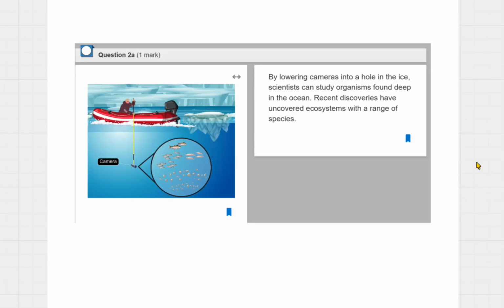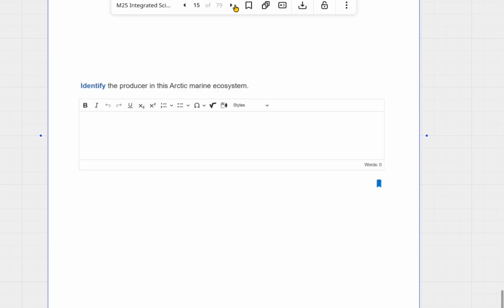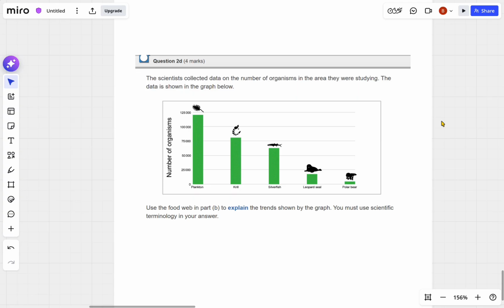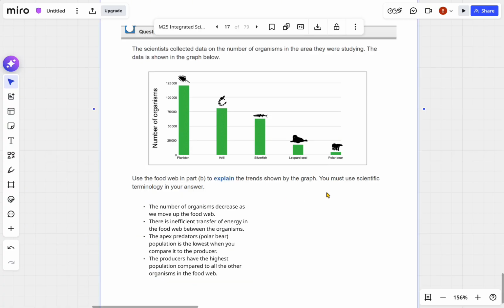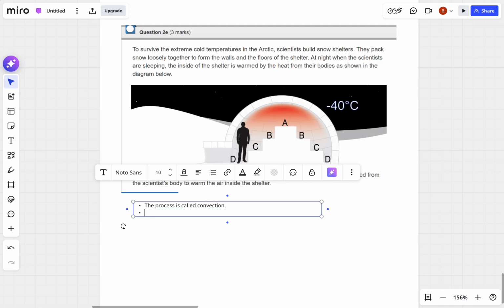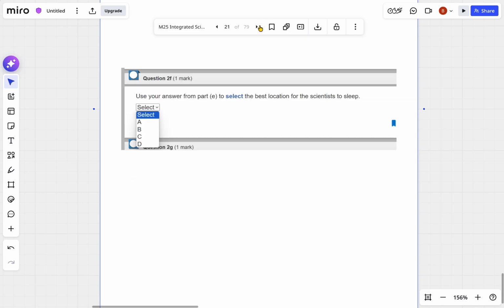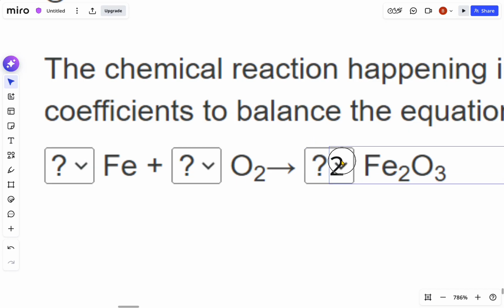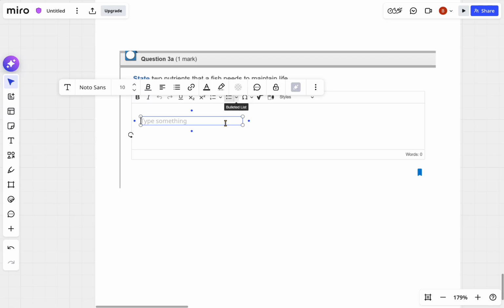Question 2 | MYP Integrated Sciences May 2025 Past Paper Walkthrough